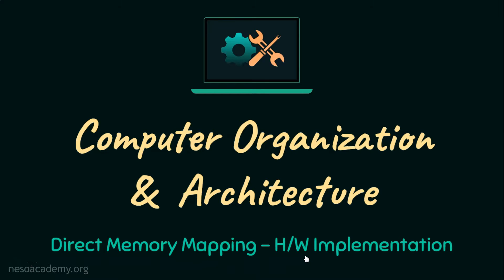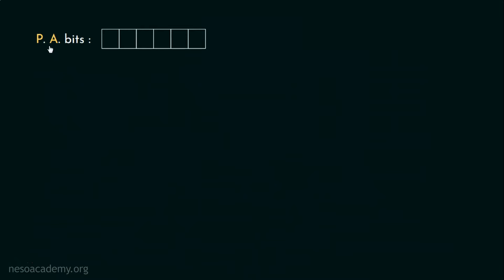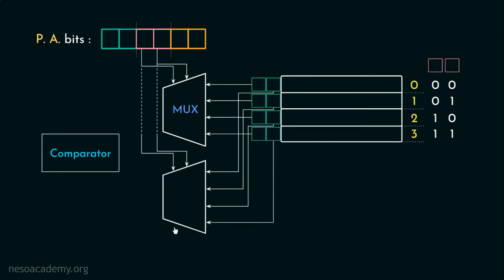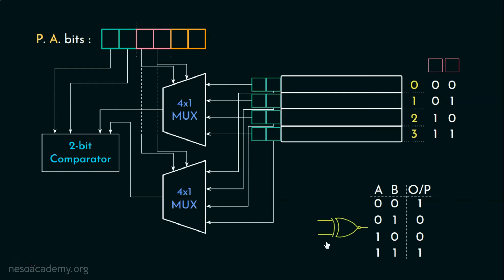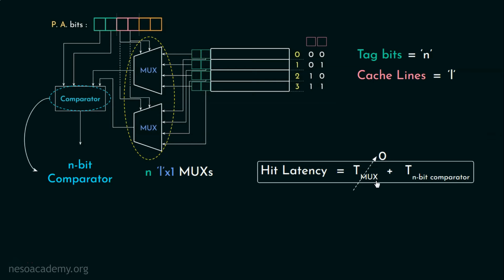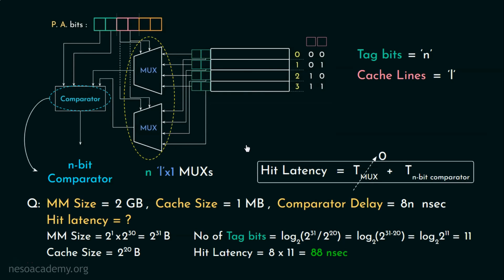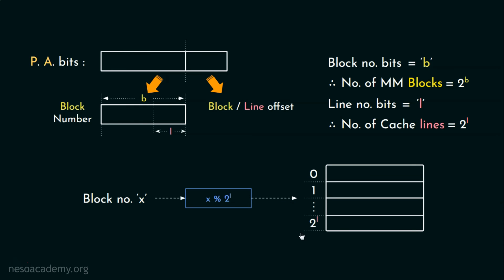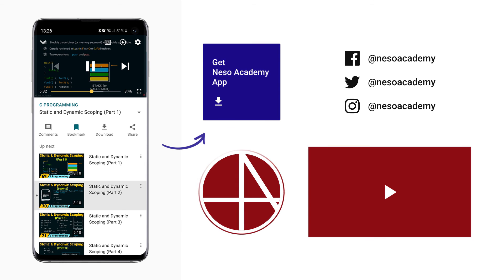Direct Memory Mapping – Hardware Implementation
COA: Direct Memory Mapping – Hardware Implementation
Topics discussed:
1. Understanding the H/W organization of direct memory mapping.
2. Hit Latency.
3. Example on calculation of Hit Latency.
4. Drawback of Direct Memory Mapping.